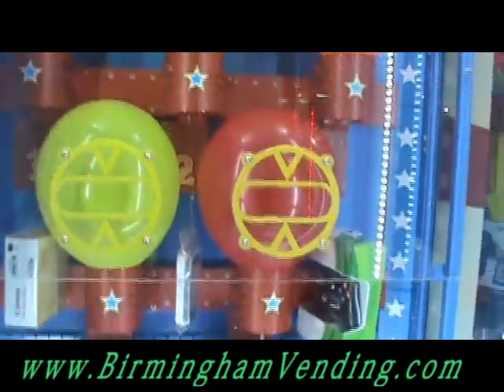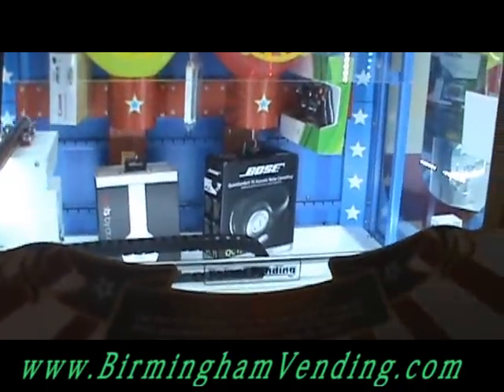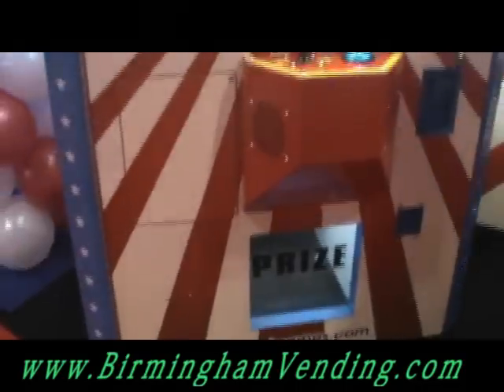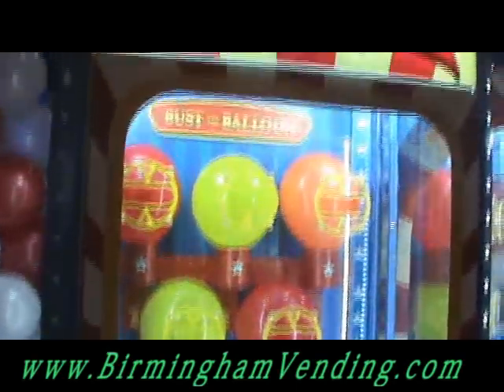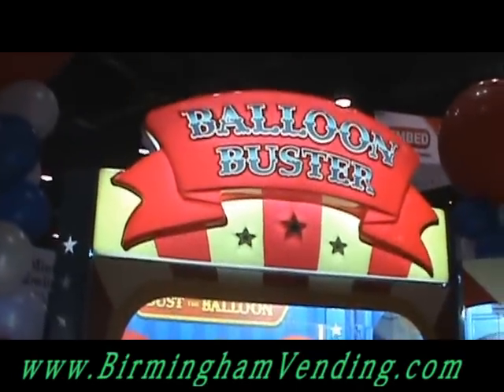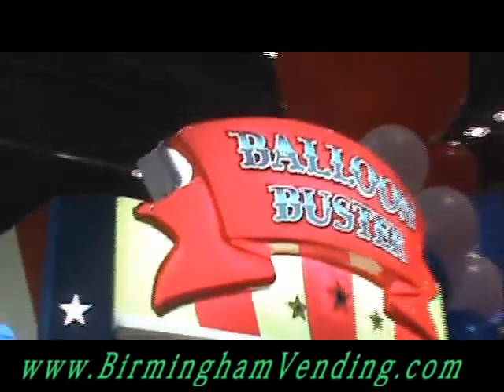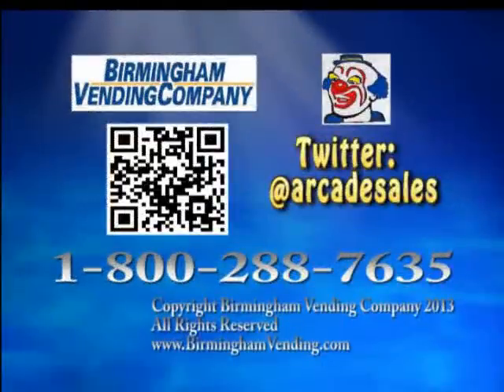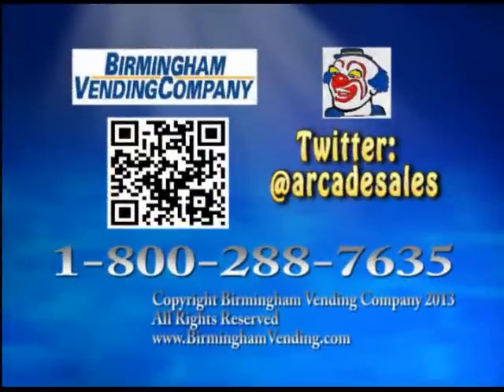Lai Balloon Buster Self Redemption Game by Birmingham Vending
to get more information, pricing and worldwide shipping quotes for home and commercial applications.